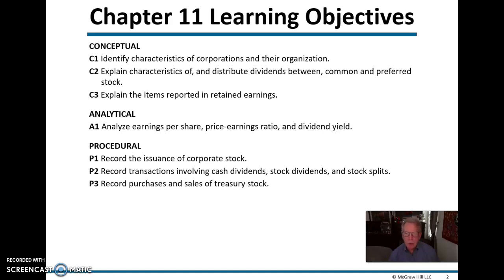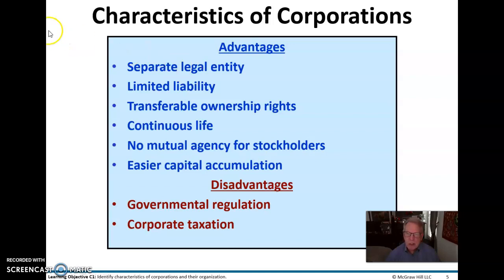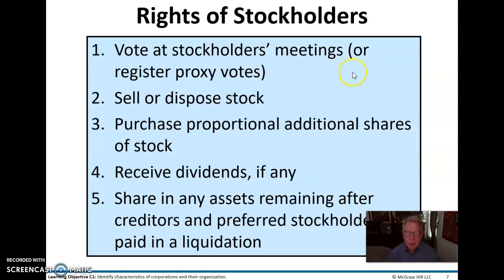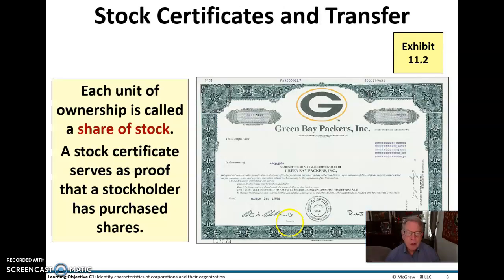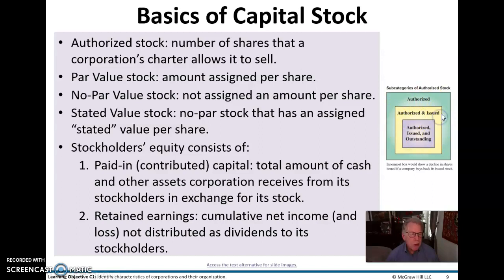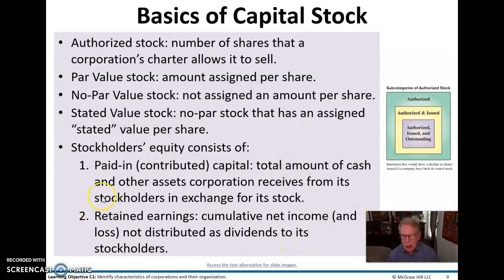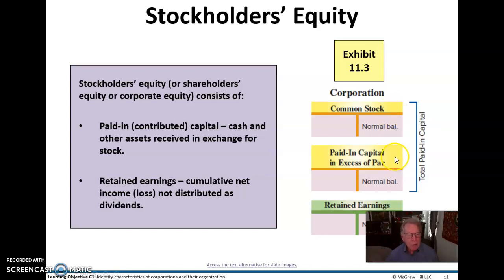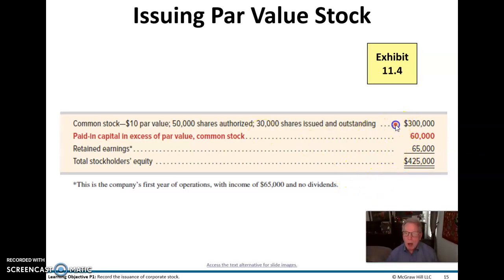1A Chapter 11 #1